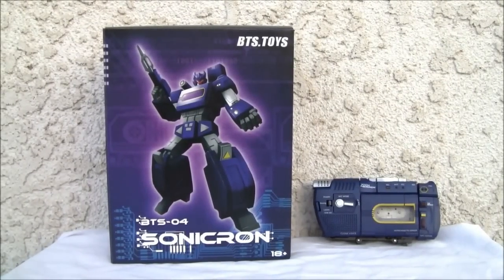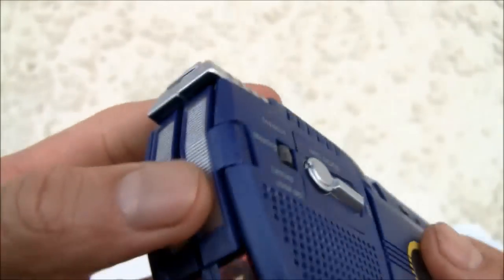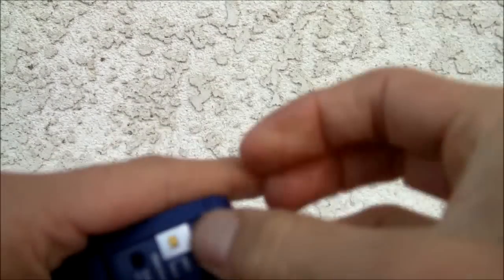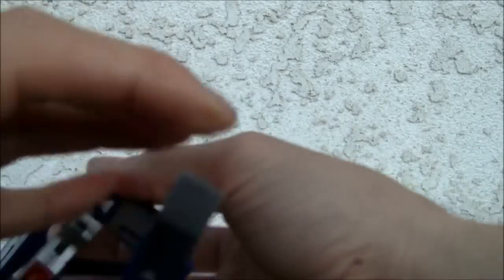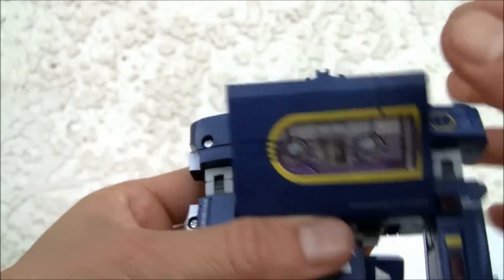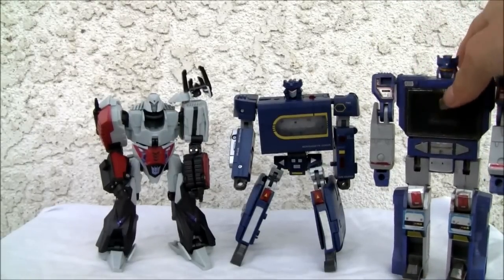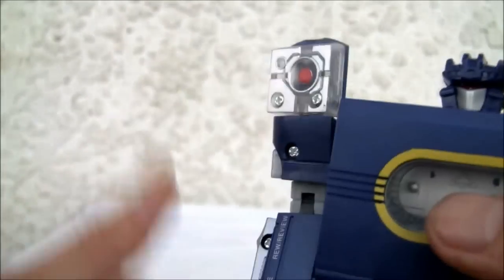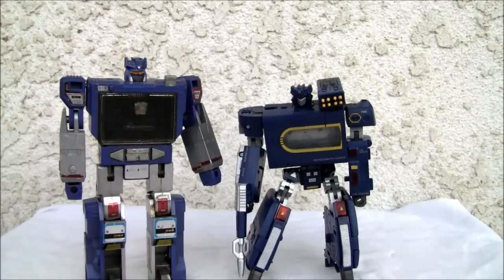BTS Toys Third Party Transformers BTS-04 Sonicron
Man what a disappointment.